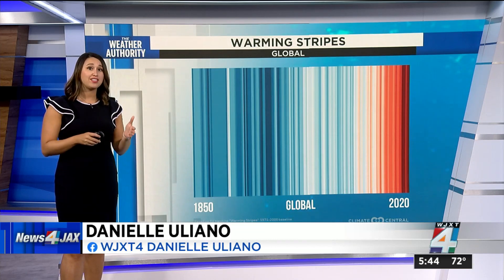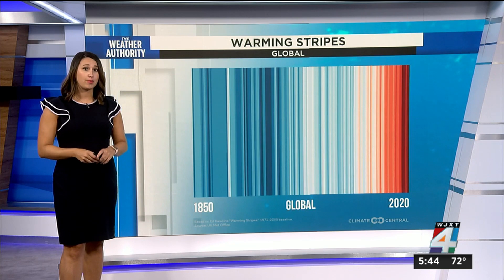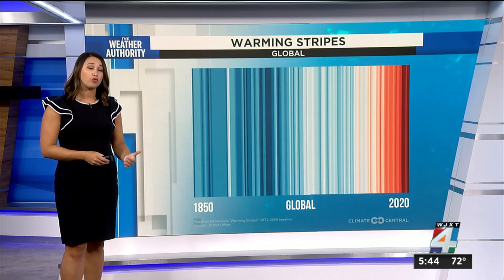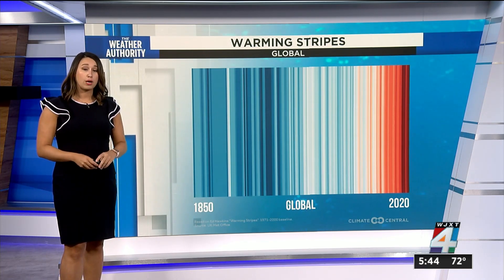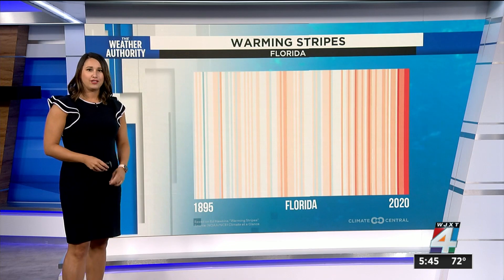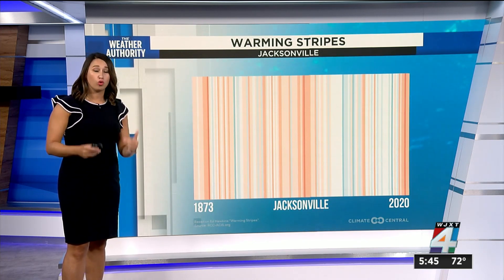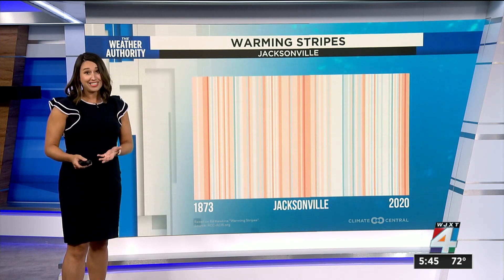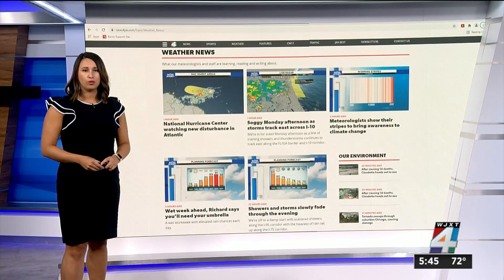Meteorologists show their stripes to bring awareness to climate change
Monday marks the fourth annual Show Your Stripes Day, a day created to bring awareness to climate change. The day coincides with the first full day of summer, a season of extremes.